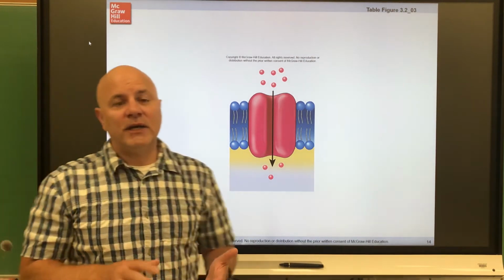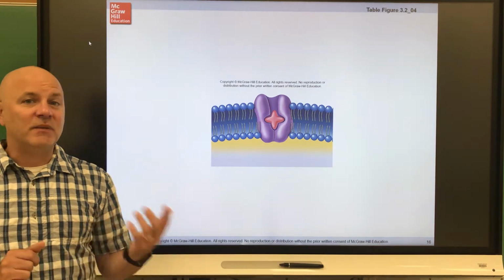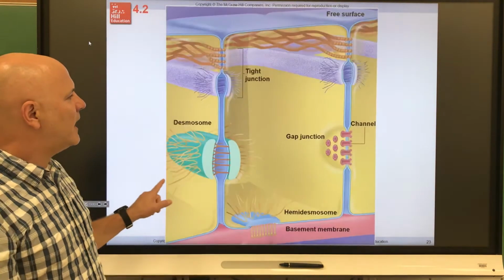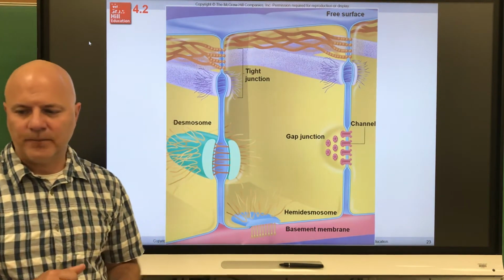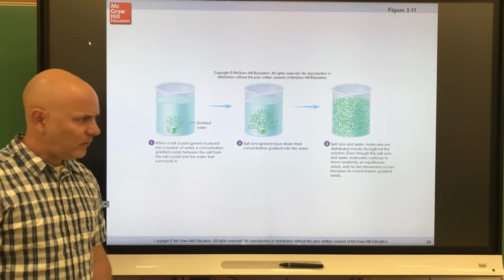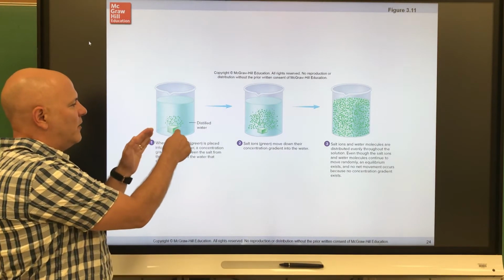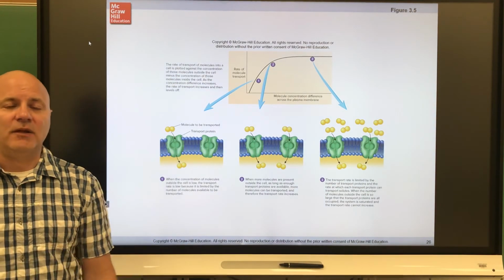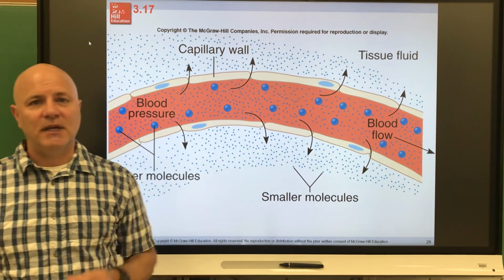105 Ch 3 part 2